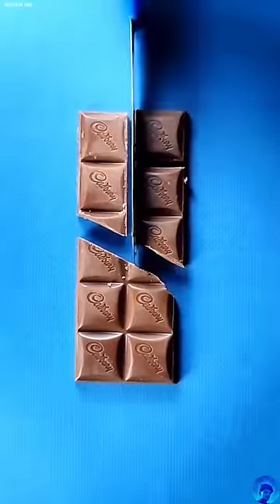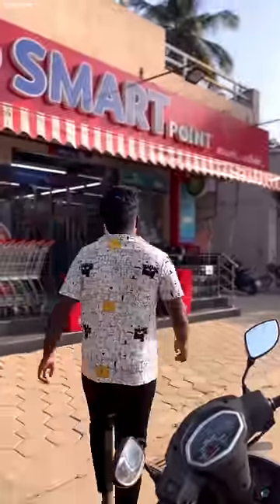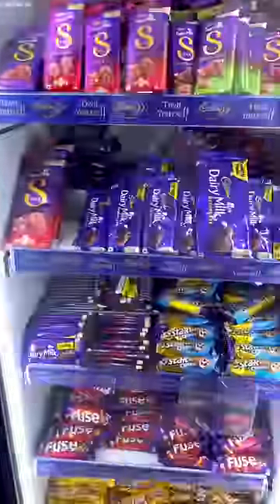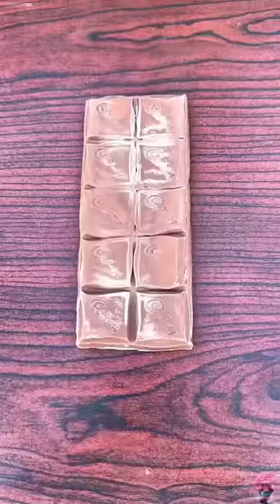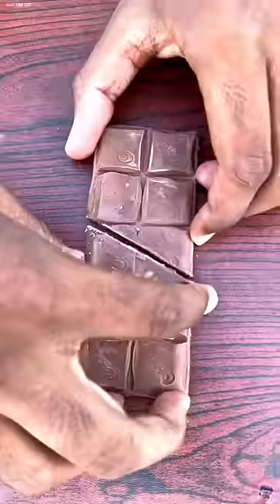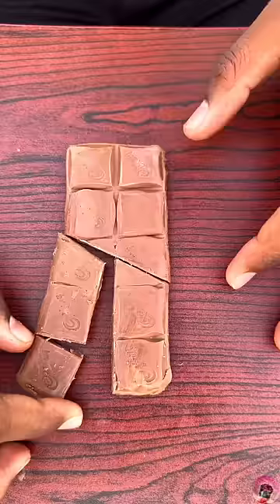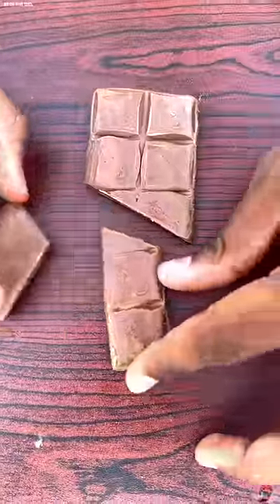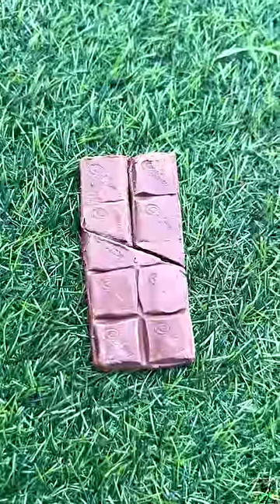INFINITE DAIRY 🥛 MILK CHOCOLATE HACK 🍫✨